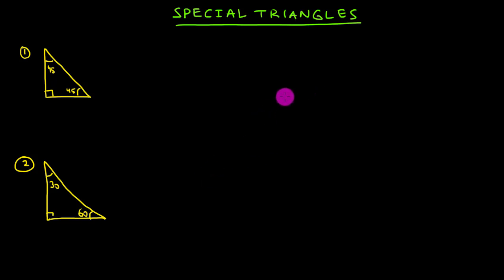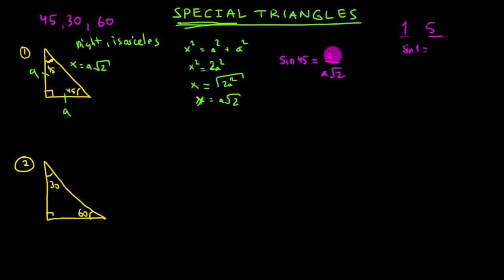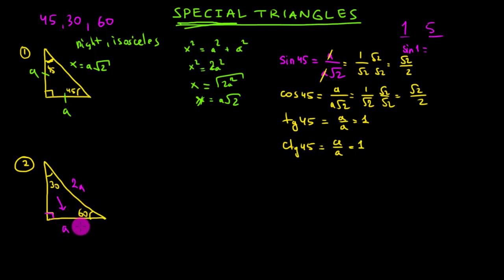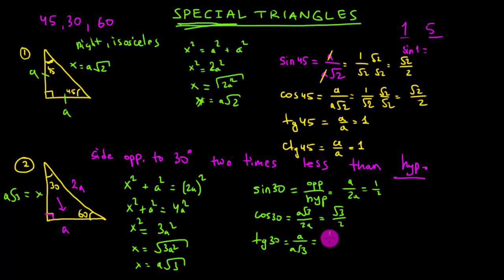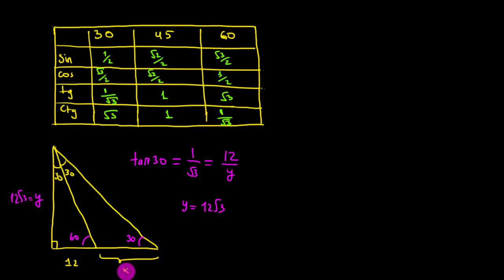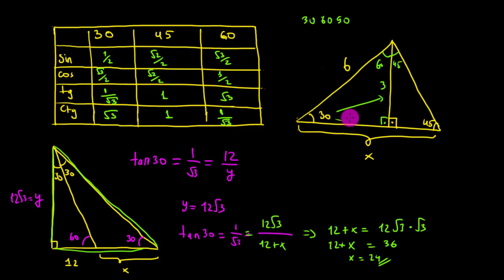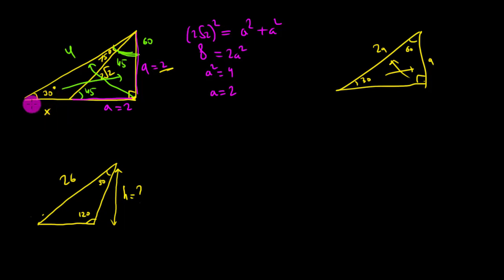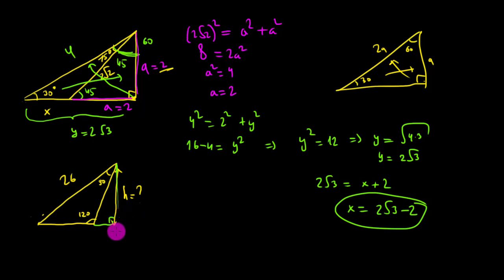Special Triangles. Trigonometry